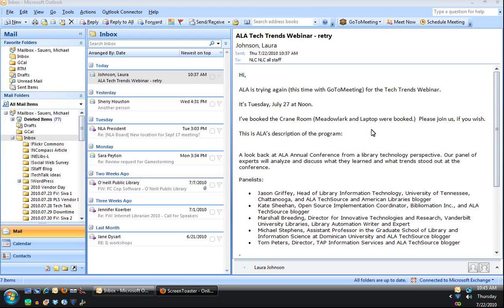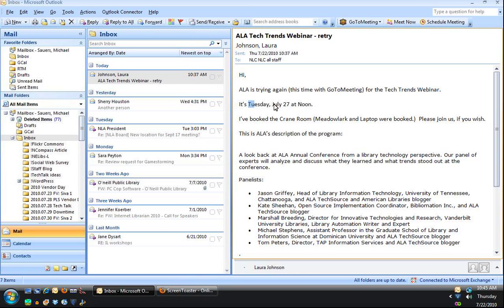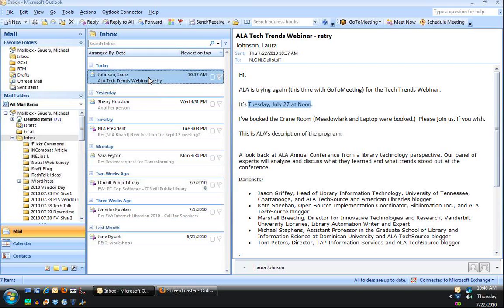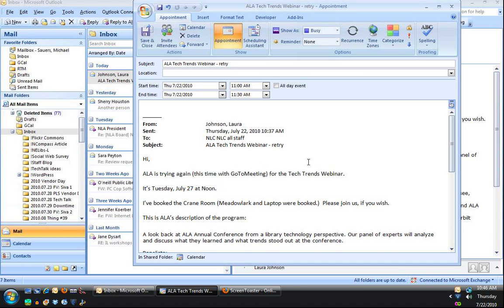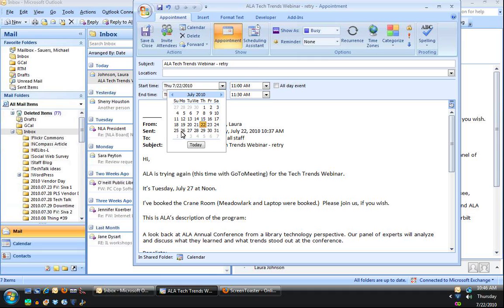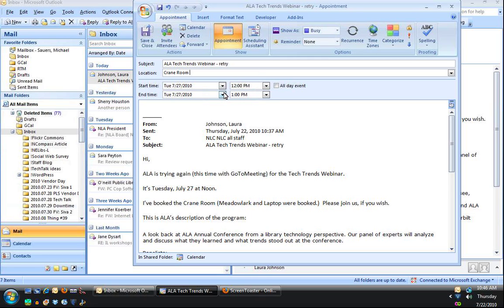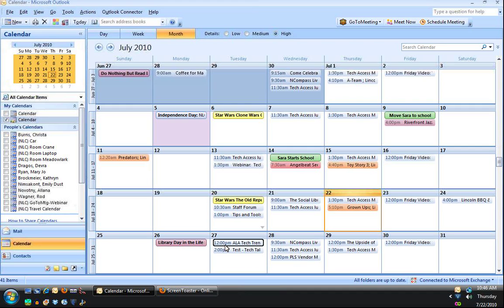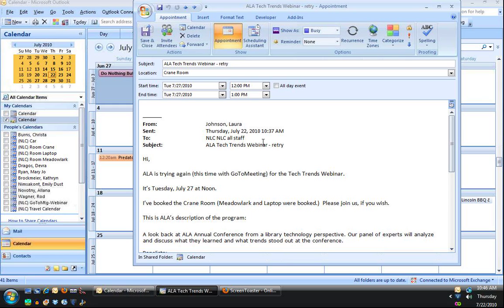Converting an e-mail into an appointment in Outlook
Someone's sent you an e-mail about an event but it's not an Outlook invitation. Using drag and drop you can easily convert that e-mail into an appointment in your calendar.